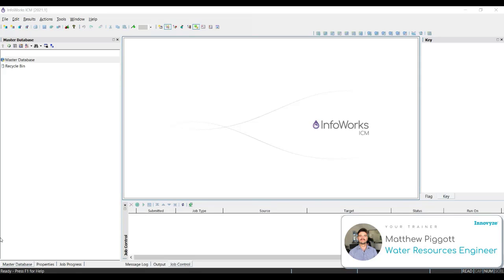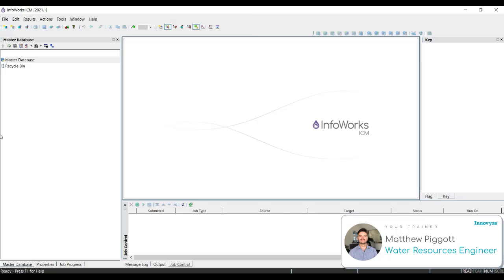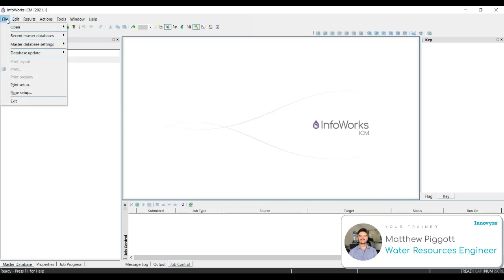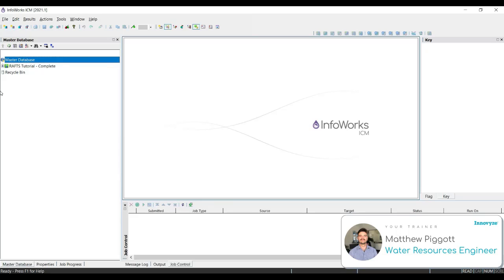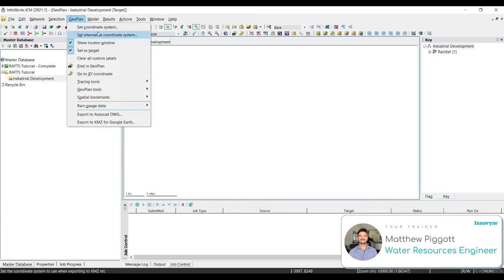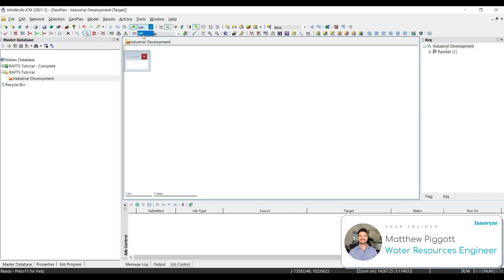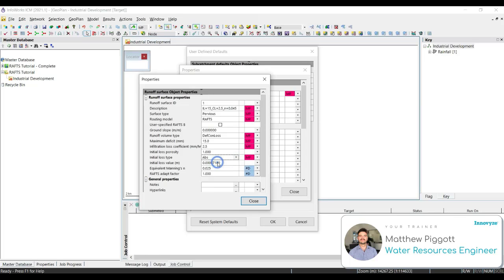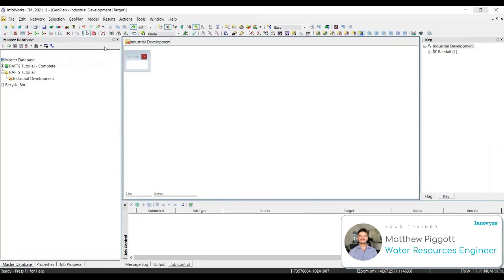RAFTS Hydrology in InfoWorks ICM | Workshop 1: Setting up the database